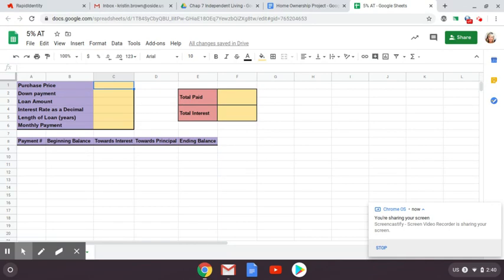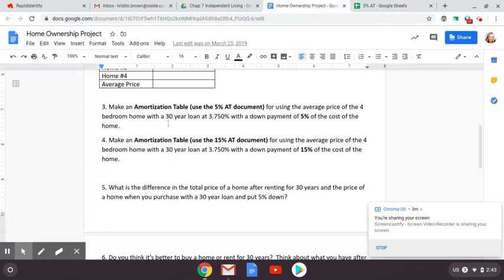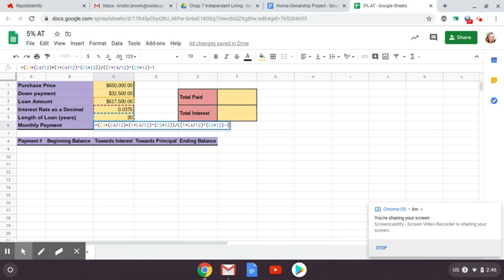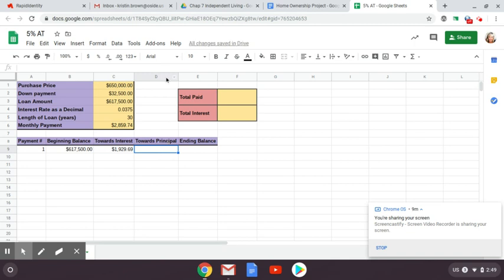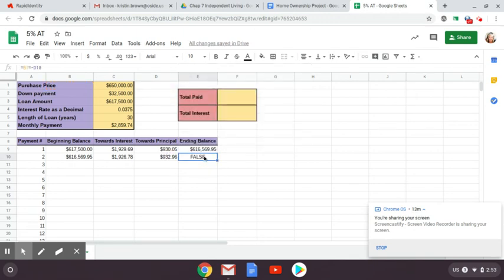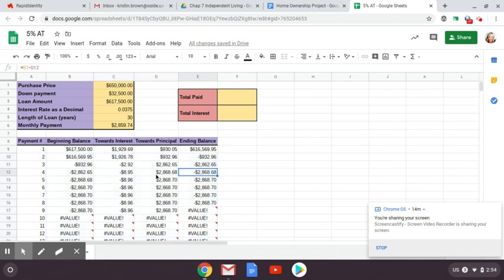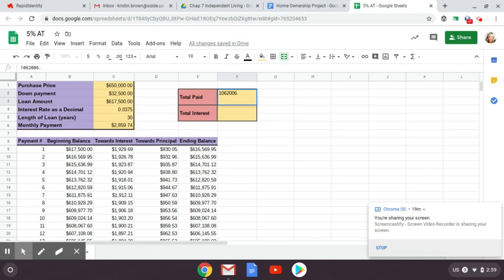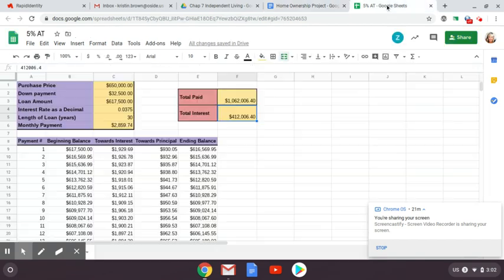Loan Amortization Schedule